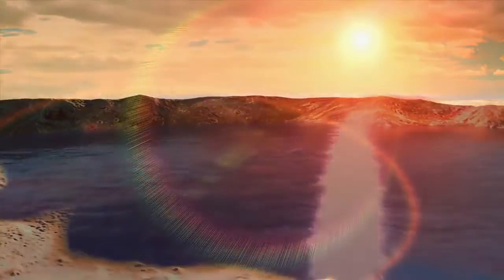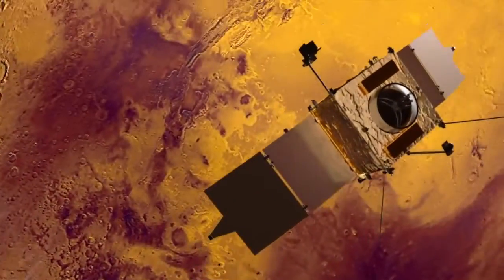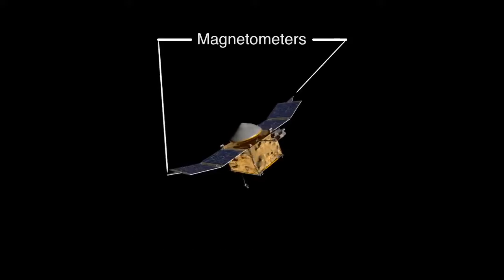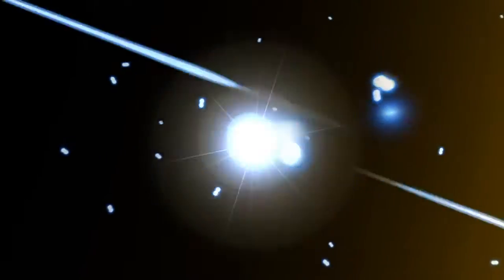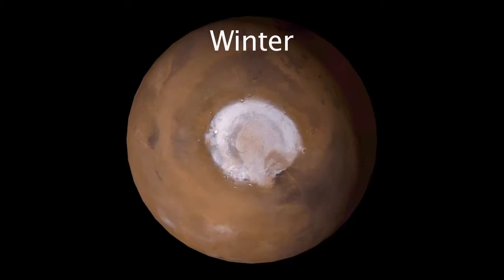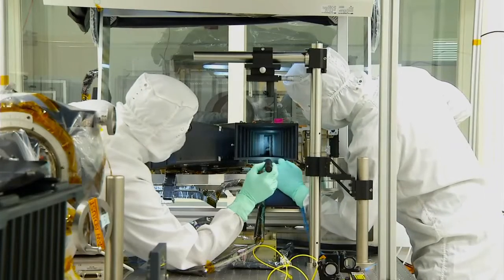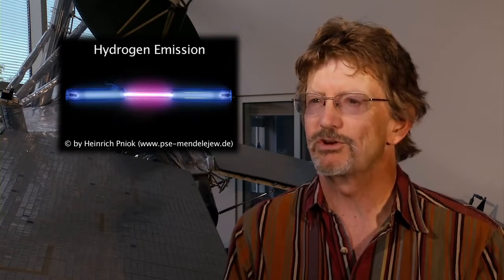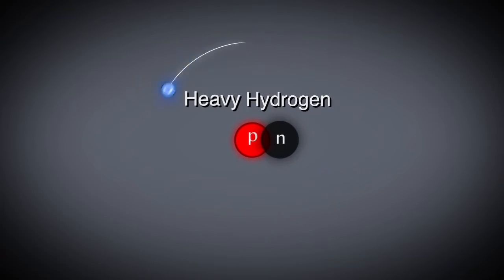Where Did Mars' Atmosphere Go? NASA To Investigate | Video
The MAVEN mission to Mars will use an Ultraviolet Spectrograph (IUVS) to study the extremely thin Martian atmosphere. This will help scientists better understand what happened to liquid water on the planet.